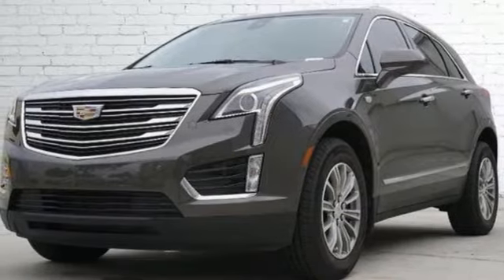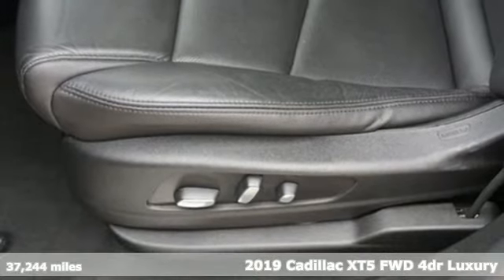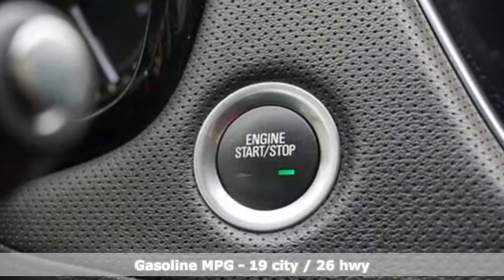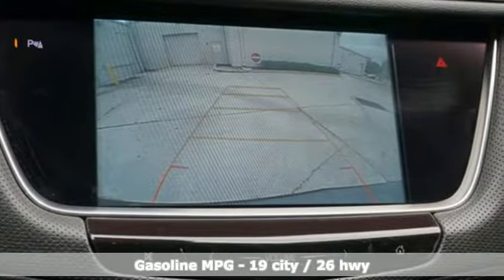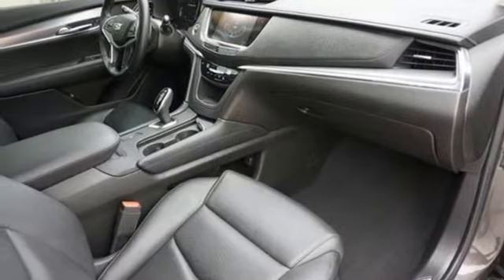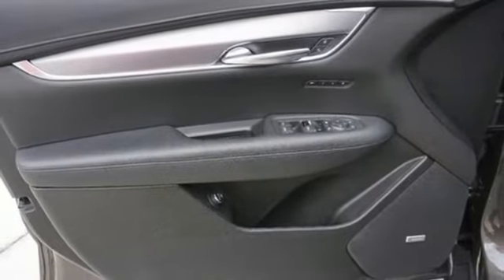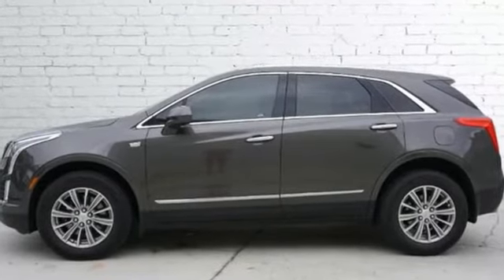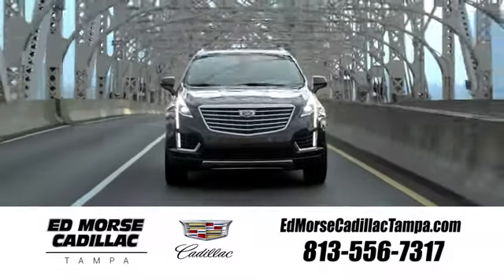Certified 2019 Cadillac XT5 Tampa FL St. Petersburg, FL TR12172 - SOLD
Year: 2019
Make: Cadillac
Model: XT5
Trim: Luxury
Engine: 3.6Ll 6 Cylinder Fuel Injected
Transmission: FWD 8-Speed Shiftable Automatic
Interior: Black
Mileage: 37244
Stock #: TR12172
VIN: 1GYKNCRS3KZ273104
**CERTIFIED** Unlimited mile 1 year Warranty with purchase of certified vehicleEach vehicle comes with Like New vehicle warranty coverage with unlimited miles for 1 year with every purchase (see salesperson for details) with additional like new warranty coverage available.With a Certified Pre-Owned you get more for your money. Less down the road maintenance costs to hinder your Cadillac experience.Quality inspected brakes, tires, warranty, no major Carfax items, including peace of mind experience when you buy from Ed Morse.Did we mention a 1-year unlimited mile warranty from Cadillac? Come drive your new Cadillac today.CARFAX One-Owner. Certified. 2019 Cadillac XT5 Luxury Dark Mocha MetallicCadillac Certified Pre-Owned Details: * Transferable Warranty * Limited Warranty: 12 Month/Unlimited Mile (whichever comes first) after new car warranty expires or from certified purchase date * 172 Point Inspection * Warranty Deductible: $0 * Courtesy transportation & 24 hour Roadside Assistance for the life of the warranty and stringent 172-point inspection & reconditioning process. SiriusXM 3-month trial subscription. * Vehicle History * Roadside Assistance19/26 City/Highway MPGCleaned and Sanitized All advertised prices are plus tax, tag, title, registration, and reconditioning costs. Prices do not include predelivery service charge of $999, electronic registration filing fee of $199.7, or tag agency fee of $85. Prices can expire or change at any time without notice. Advertised prices cannot be used in conjunction with other offers, special APR programs, or available dealer cash back, or other incentives. All vehicles subject to prior sale. Prices do not include dealer installed options.Equipped with Luxury Package 1SC (155 Amp Alternator, Automatic Dual-Zone Climate Control, Body-Color Heated Power-Adjustable Outside Mirrors, Halogen Headlamps, and Teen Driver), 2-Way Power Driver Lumbar Control Seat Adjuster, 2-Way Power Passenger Lumbar Control Seat Adjuster, 3.20 A

Address:
101 East Fletcher Avenue